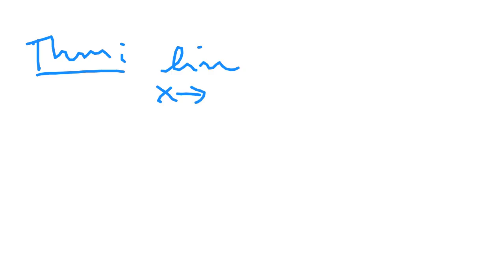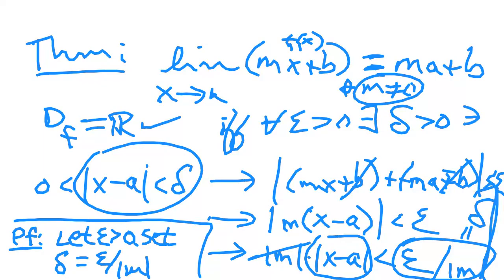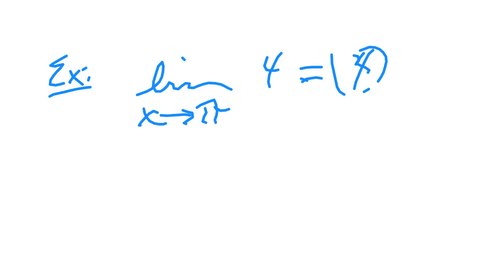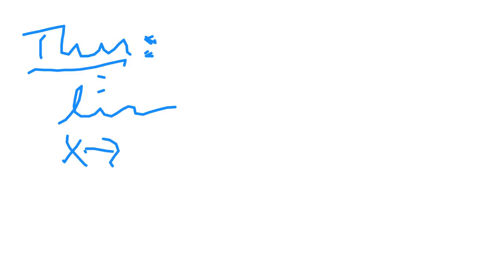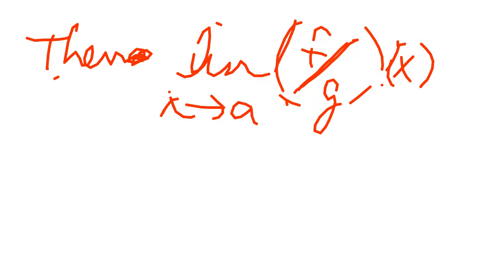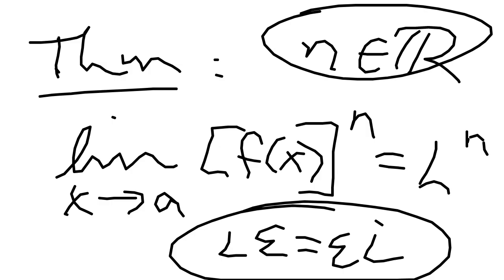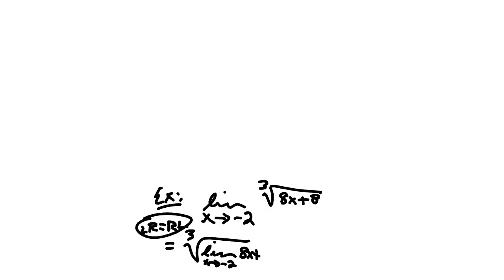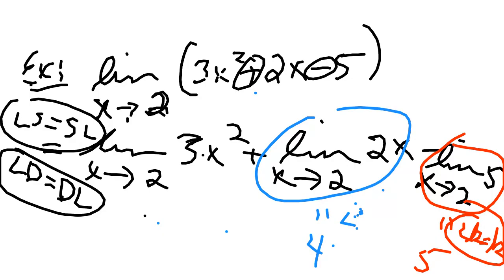September 24th Limits recording 1